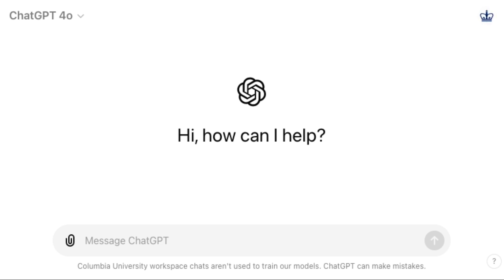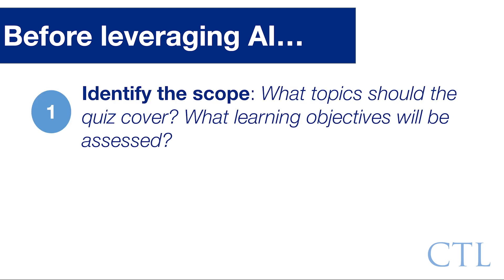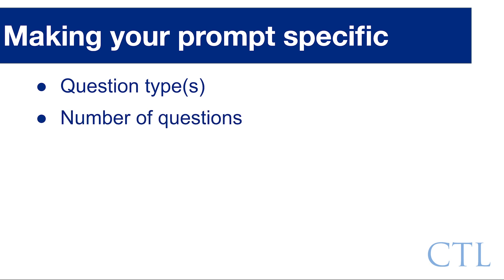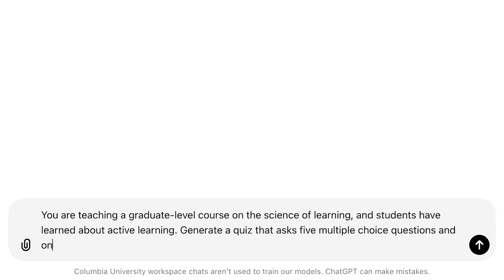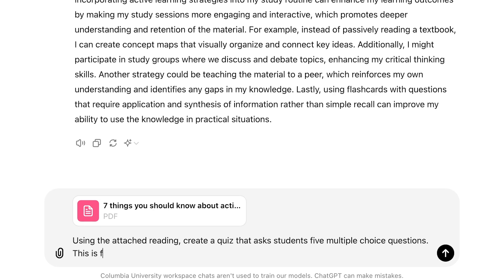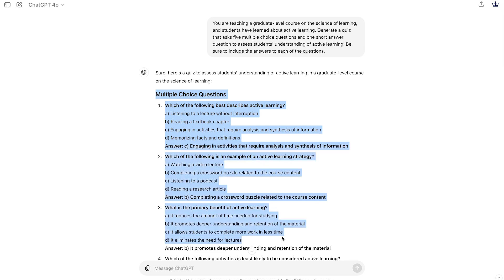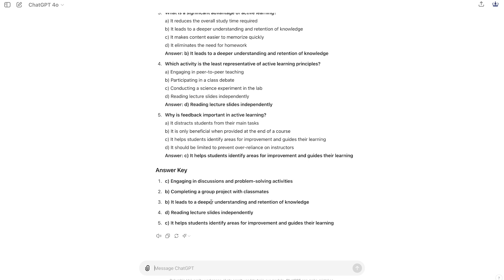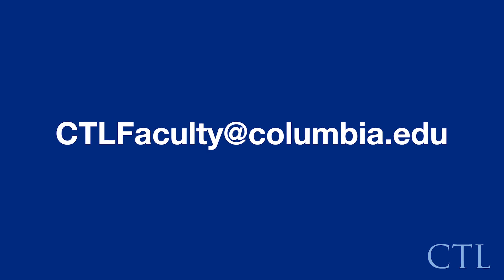Generating Quiz Questions | AI for Teaching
This video offers several demonstrations of different ways to leverage AI to generate quiz questions. Low-stakes practice quizzes are a great way for students to recall course concepts, to reinforce their learning and raise their self-awareness. The feedback they receive from these opportunities can help them correct any misunderstandings and better prepare for other higher-stakes course assessments. Prior to prompting AI, instructors determine the scope and parameters of the quiz, the learning objectives, as well as gather any relevant course materials they may wish to input.

The prompts used in this video are provided below and can be adapted for each teaching context.

For more resources on leveraging AI for teaching and learning, visit the Columbia Center for Teaching and Learning’s website at ctl.columbia.edu.

Prompt 1 (quiz based on a topic): You are teaching a graduate-level course on the science of learning, and students have learned about active learning. Generate a quiz that asks five multiple choice questions and one short answer question to assess students’ understanding of active learning. Be sure to include the answers to each of the questions.